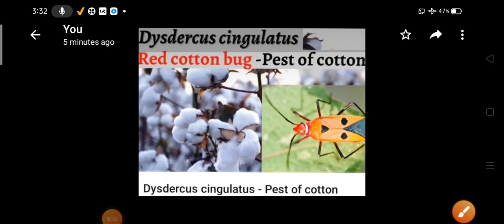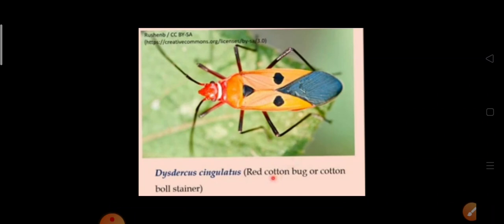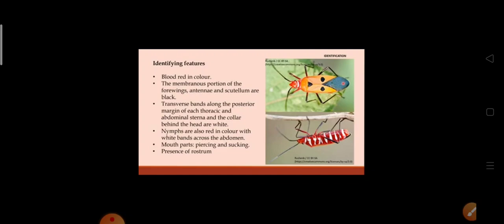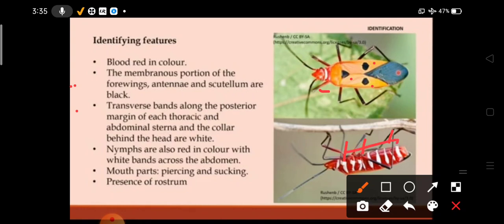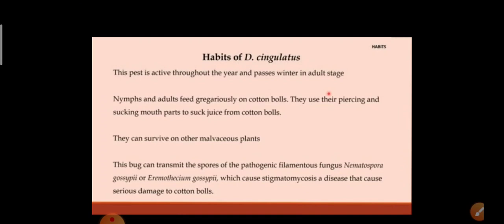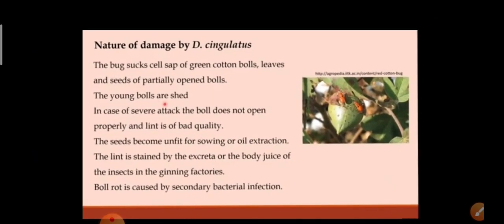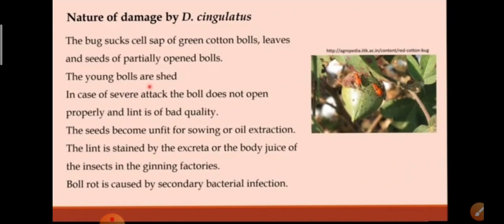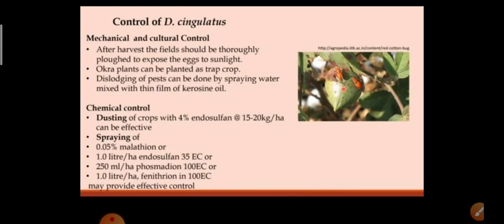Dysdercus cingulatus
Red cotton bug, Dysdercus cingulatus